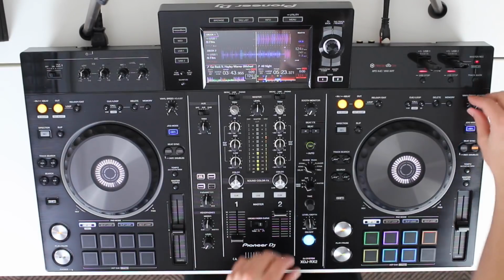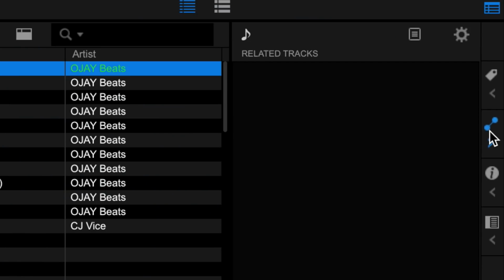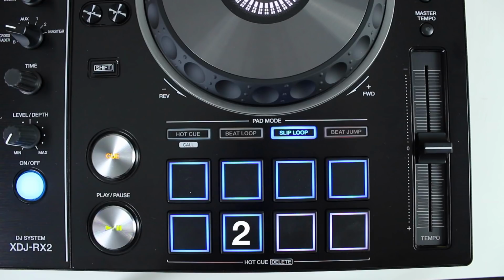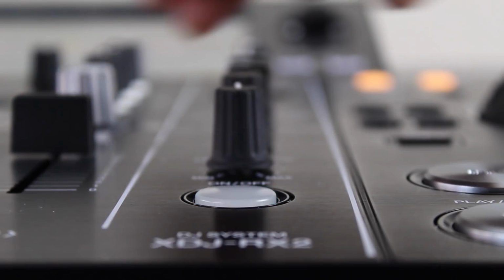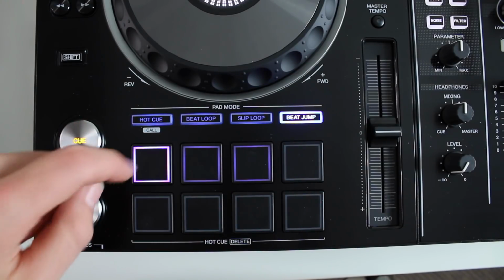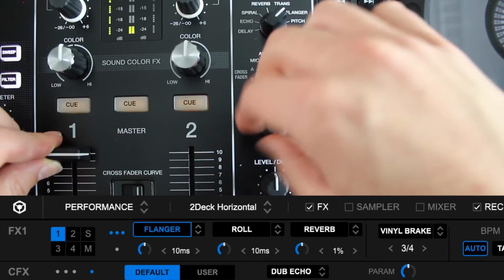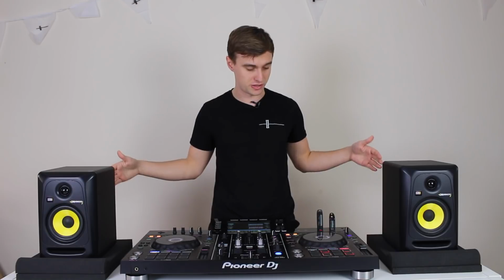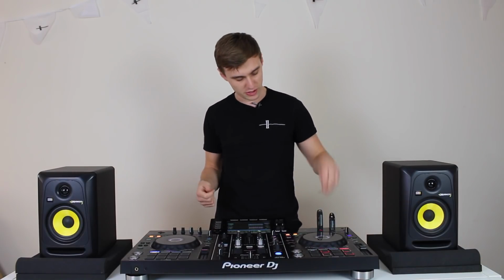Pioneer XDJ RX2 Review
A huge thanks to Bop DJ for getting the Pioneer XDJ RX2 to us so quickly.

For our online DJ courses, product reviews, tips and tricks head to our